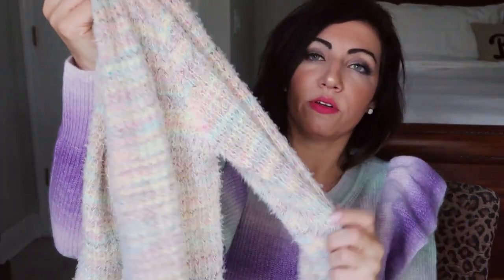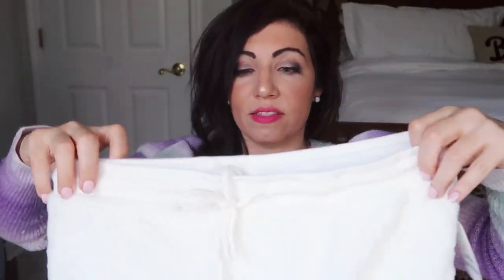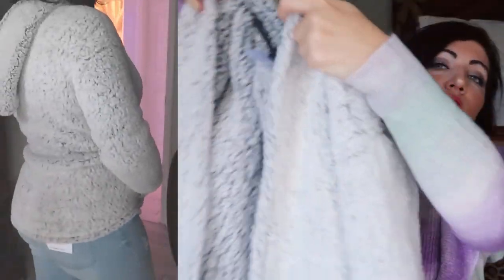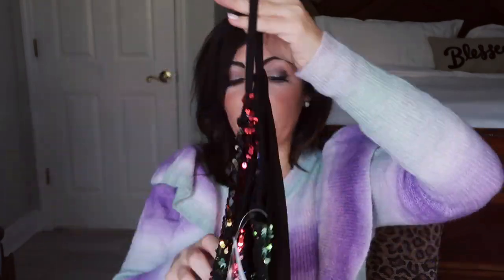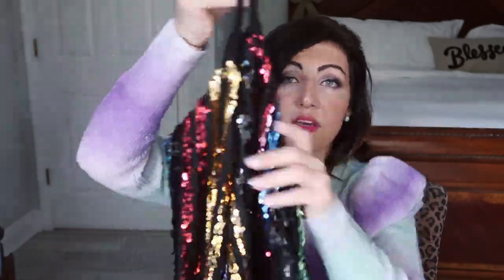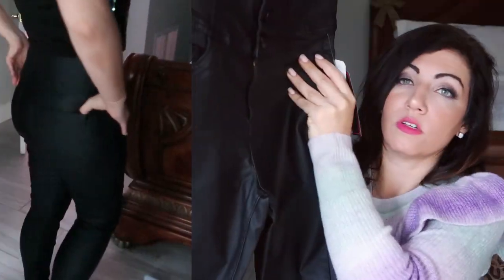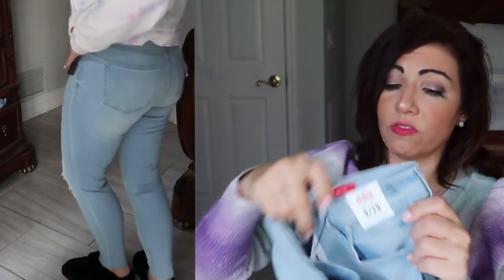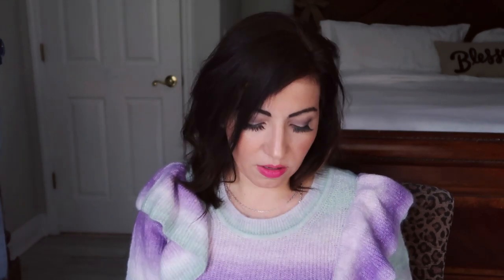WALMART CLOTHING TRY ON HAUL 2020 // AFFORDABLE FALL & WINTER FASHION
No Boundaries Juniors' Space Dye Hooded Cardigan with Pockets
Secret Treasures Sherpa Bed Jacket
Secret Treasures Deluxe Touch Lounge Pajama Joggers
No Boundaries Juniors' Bar Back Sequin Cami
No Boundaries Juniors' Corset Jeans
Celebrity Pink High Rise Ankle Skinny 28" with Raw Washed Hem